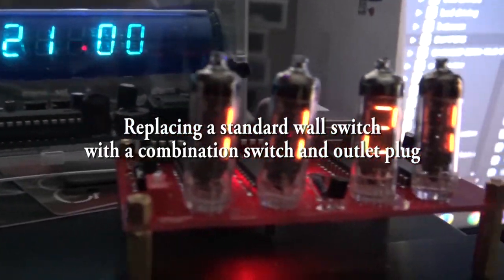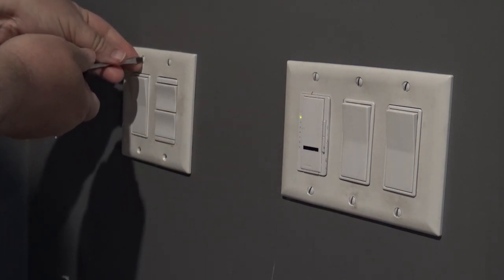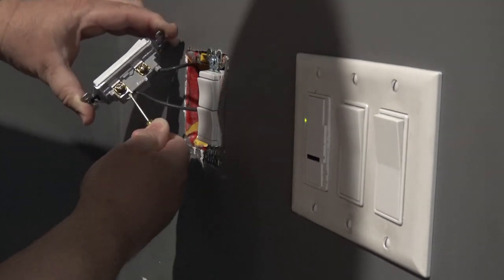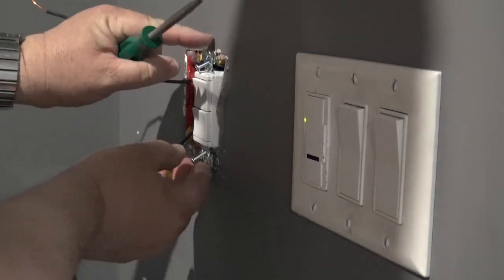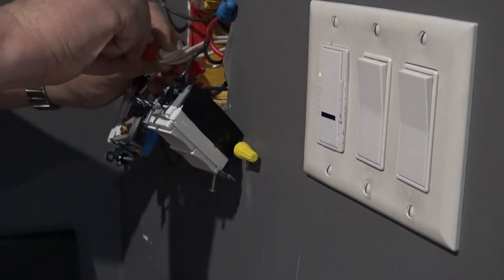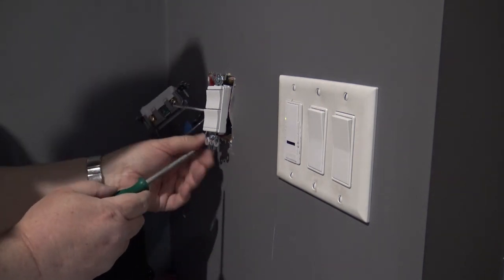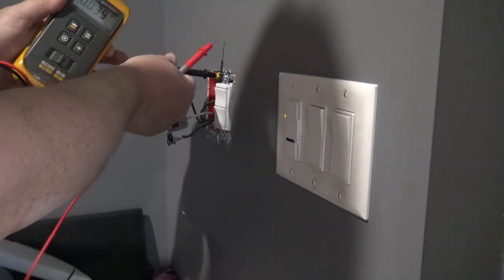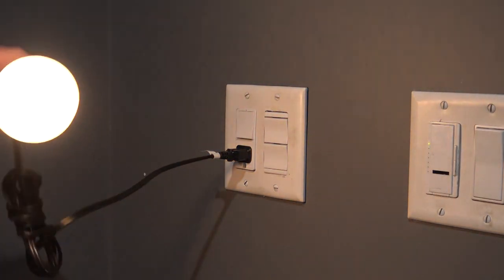Replacing a wall switch with a combination switch and outlet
I needed an extra outlet to hang up my Hamms beer sign in the corner,  and this combination switch / outlet fit the bill. Lets change it out without turning the power off, because I like to live dangerously.